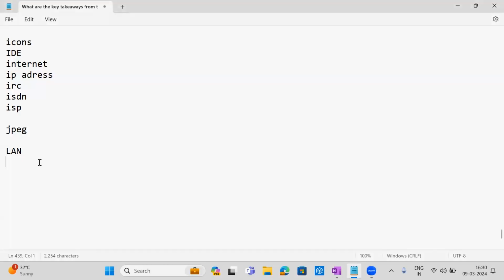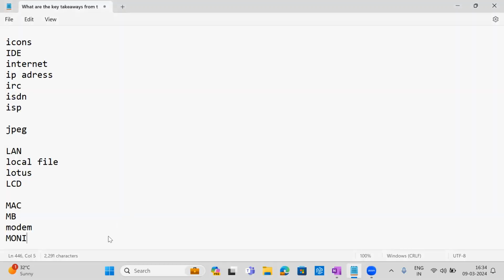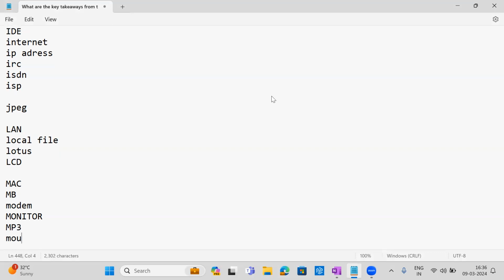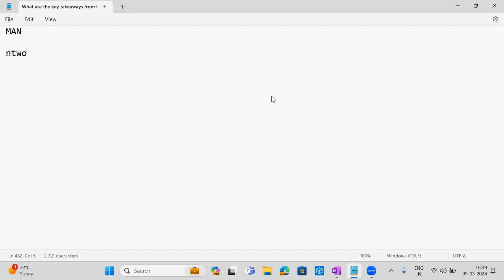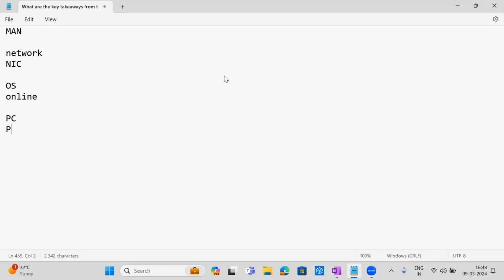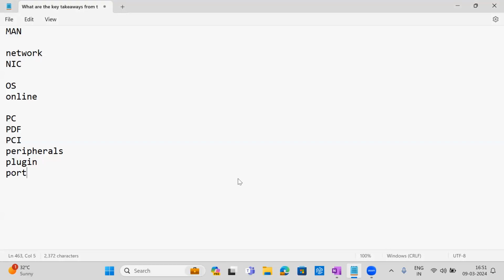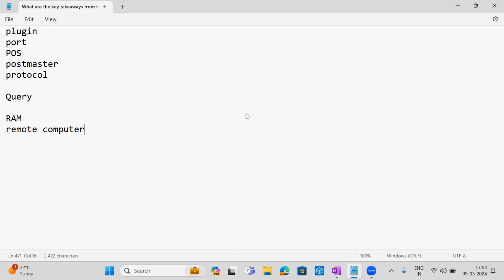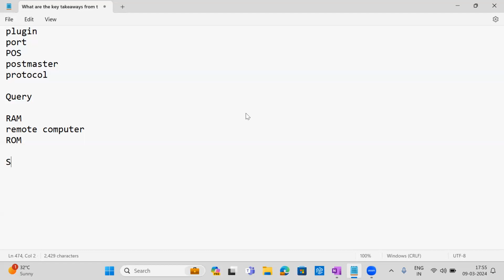Session 26 - Computer Education | Prepare for UPSC, Bank PO, SSC, RRB, CET, CAPF, Govt Jobs | Uplatz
The "Summary of Essential Computer Terminology" provides insights into fundamental concepts such as file types, hardware components, and network technologies. It explains the difference between local files stored on a computer’s hard disk and remote files accessed via servers. The session also introduces hardware like the mouse and technology such as LCD for more efficient display screens. Additionally, it highlights the role of modems in data transmission and the importance of PDFs in preserving document integrity across different platforms.

In the "Summary of Essential Computer Terminology," key points include the historical impact of Lotus Development Corporation on software development and the critical function of networks in connecting multiple computers for information sharing. Understanding these concepts is vital for effective data management and preparing for competitive exams, as they cover essential aspects of both computer hardware and software technologies.